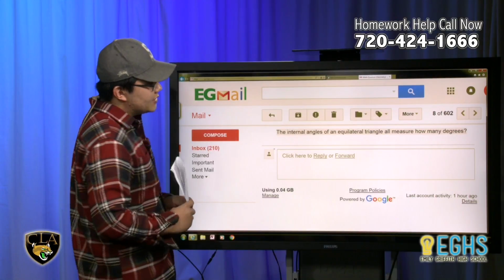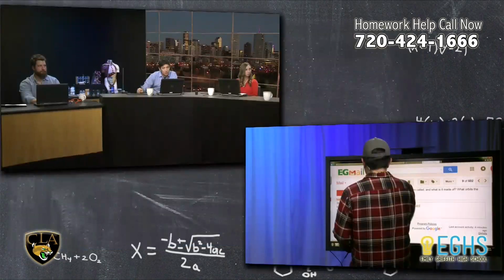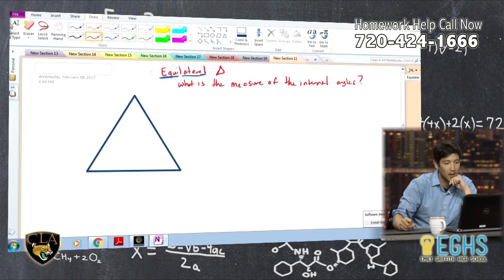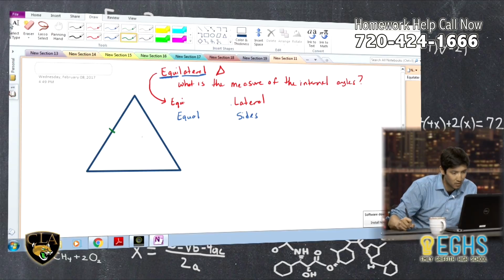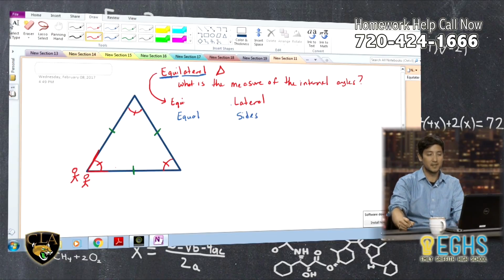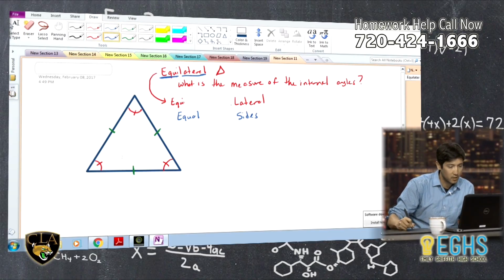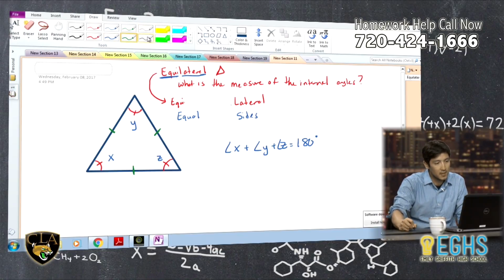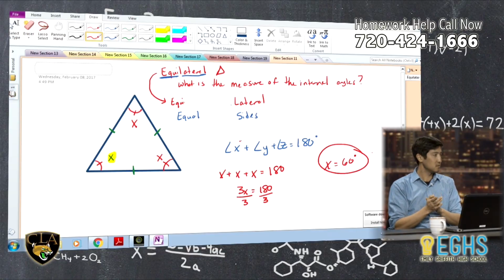The internal angles of an equilateral triangle all measure how many degrees?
Nate breaks down each angle of equilateral triangles and explains how to do it.